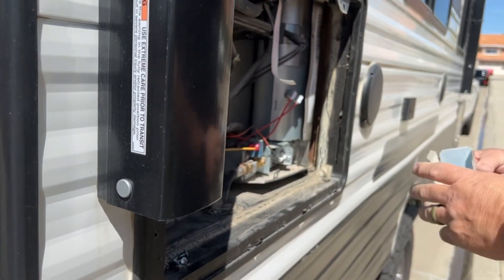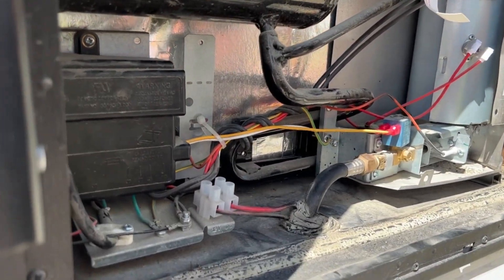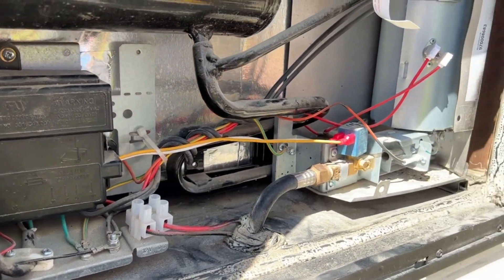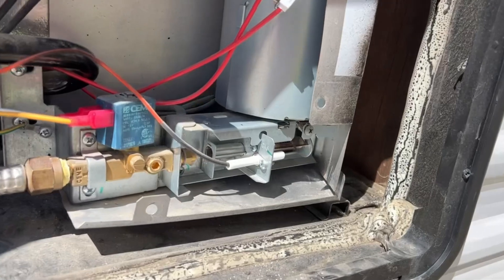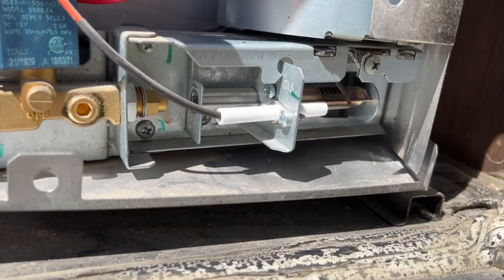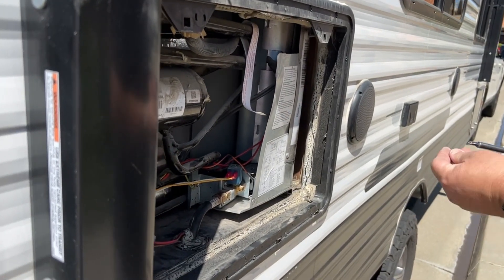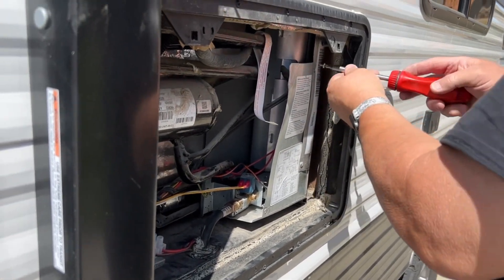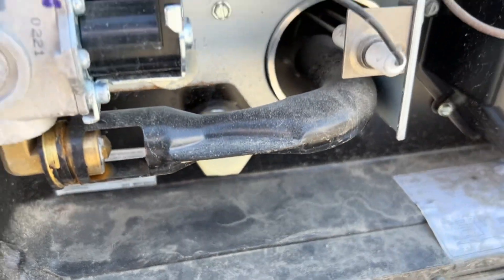Yearly Inspection of RV Appliances / Clearing Debris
In this video we are opening up the back of the refrigerator and the water heater to do our yearly inspection and clearing of debris. It’s important to do this yearly to keep appliances working safely.

That way you’ll be the first to know when we upload our videos.

 💌📦📪 Have something you want to send? Send it to:
The Hill’s

More on Waffles: she is a almost 10 pound, 11 year old Yorkie-Poo born October 1, 2011.

Thanks again for your support it means the world to us! Now get out there and explore! Safely.